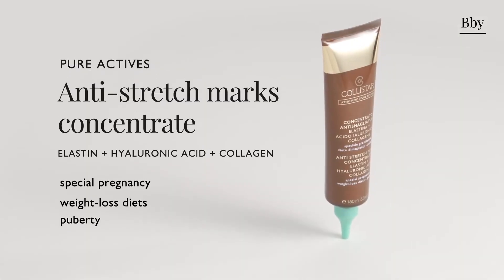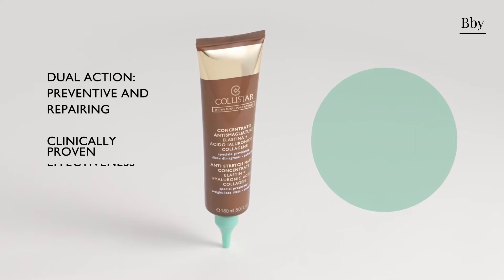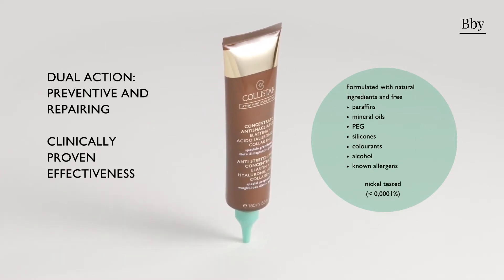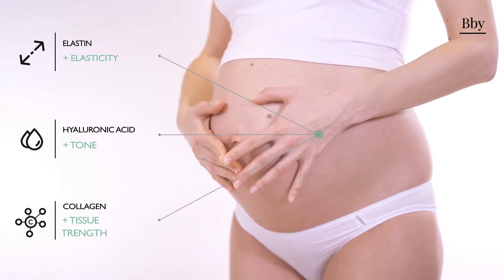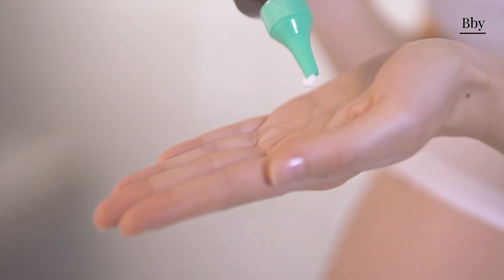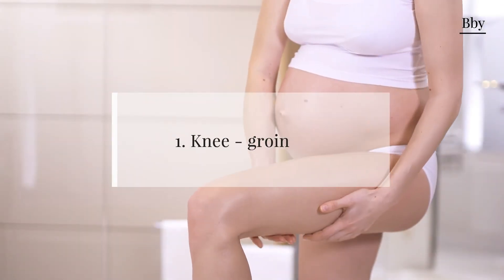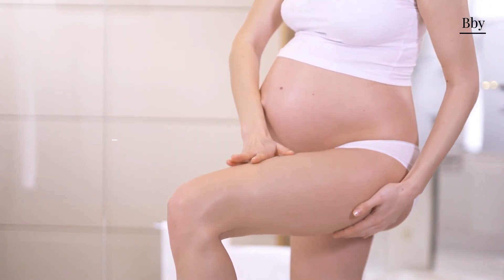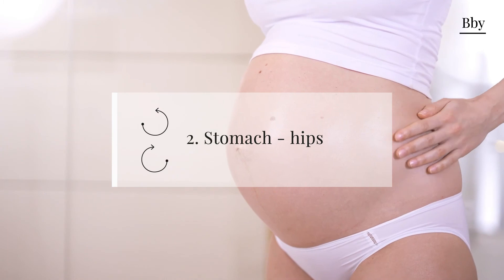Beauty By Yourself: Pure Actives Anti-stretch marks concentrate | Collistar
Bij dagelijks en consequent gebruik van de Pure Actives Anti-Stretch Mark Concentrate:
• Wordt de huid compacter, steviger, sterker en wordt de vorming van striae voorkomen
• Verminderen de onfraaie uiterlijke kenmerken van striae. De formule is gemakkelijk te verdelen, trekt snel in en de huid voelt direct zijdezacht aan. Vanaf de eerste applicatie ziet de behandelde zone er steviger, gladder en compacter uit. Bestaande striae wordt geleidelijk minder zichtbaar.
Geschikt voor alle leeftijden en huidtypes ter preventie en vermindering van striae op de buste, heupen, buik, dijen en billen.